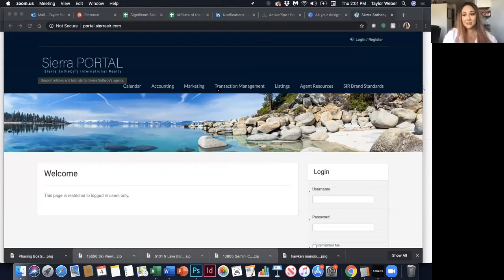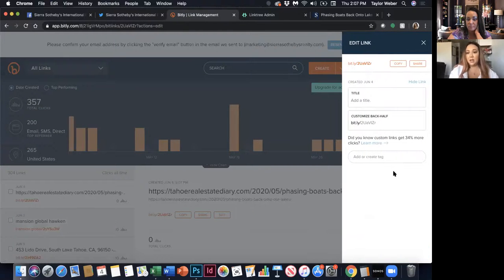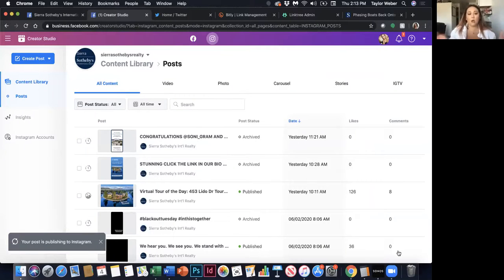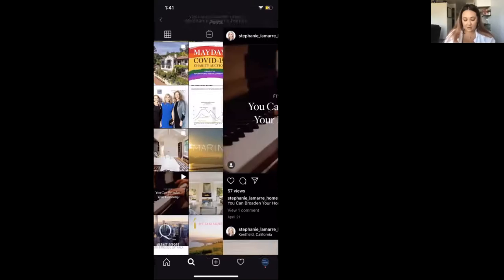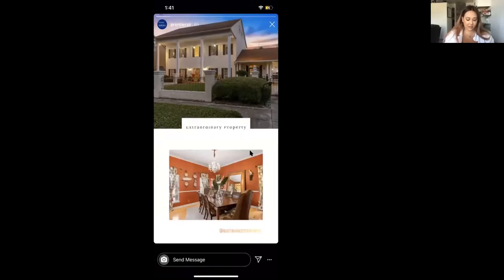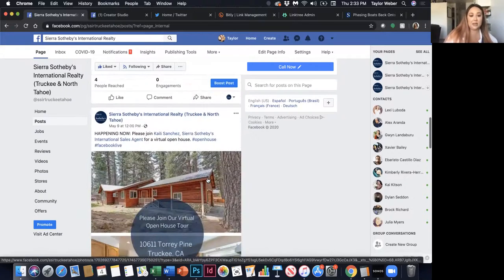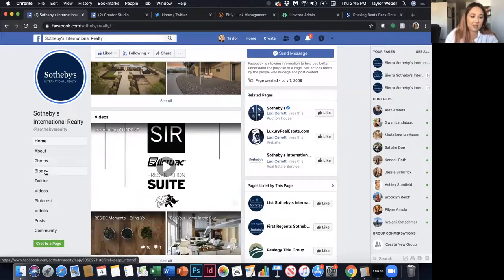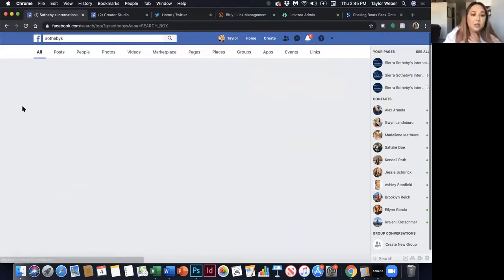Social Media Q&A